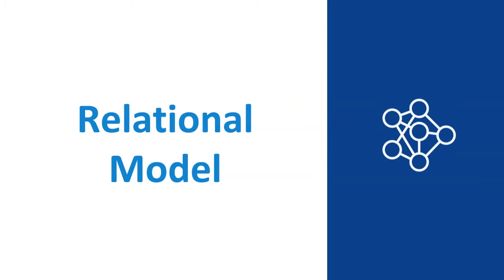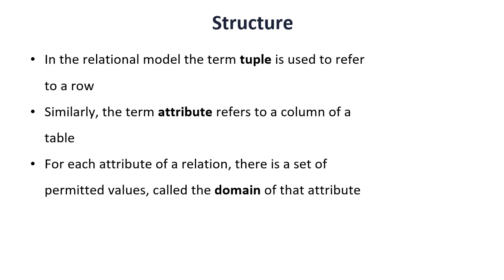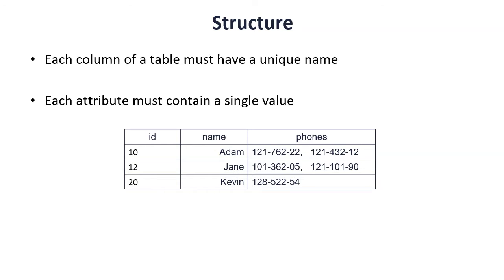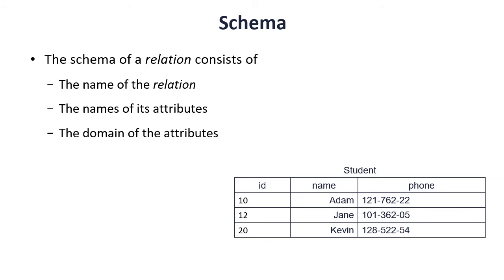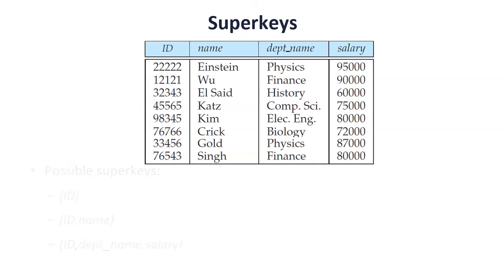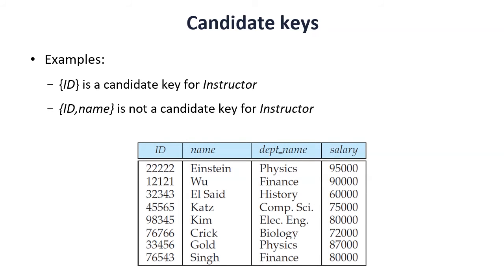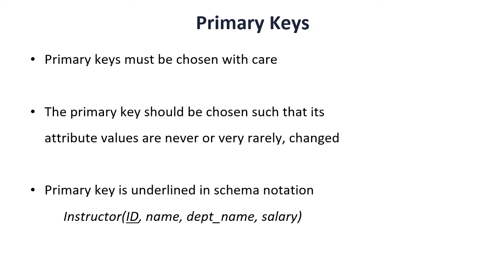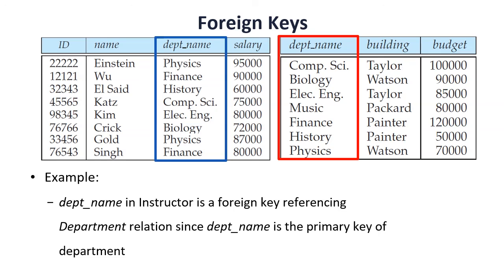Relational Model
In this second lesson of Database Management series, we learn about the Relational Model.